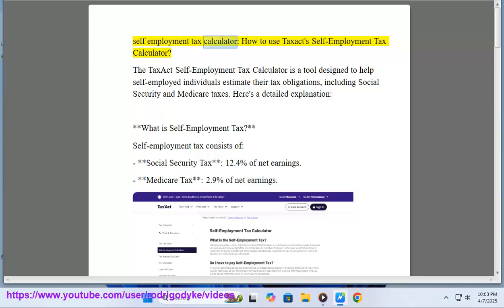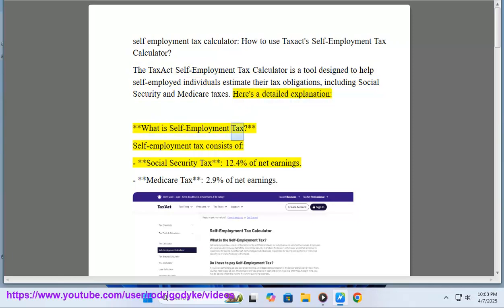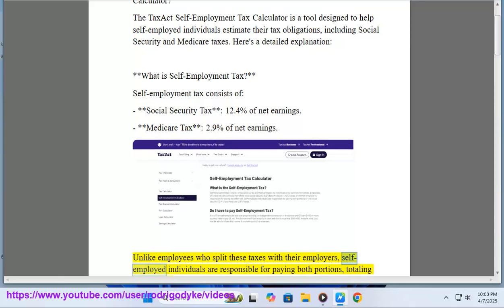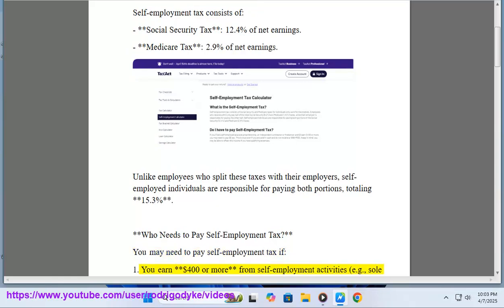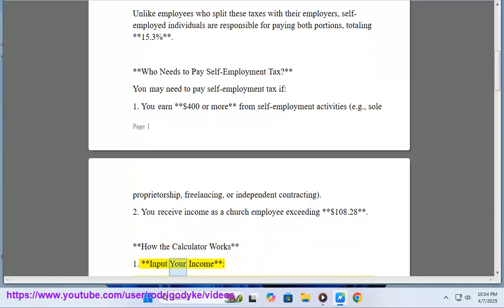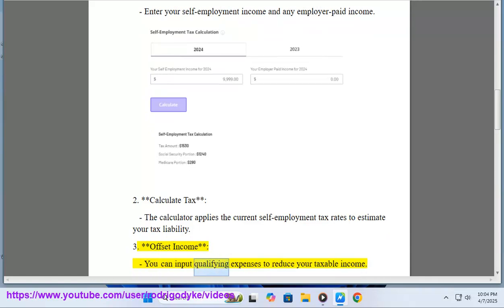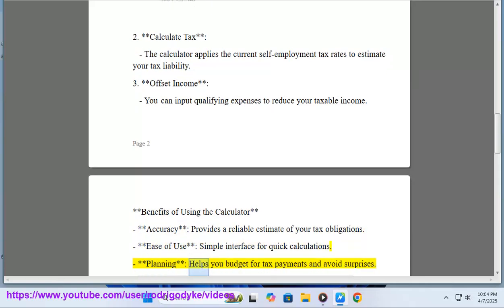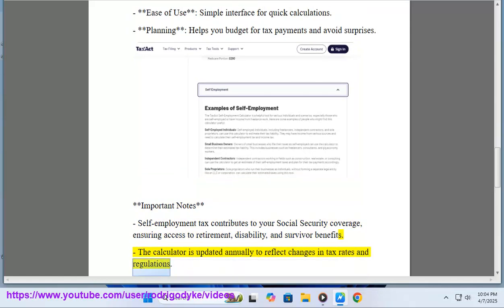self employment tax calculator: How to use Taxact's Self-Employment Tax Calculator?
This vid helps get started w/ Taxact's Self-Employment Tax Calculator (self employed tax calculator)@